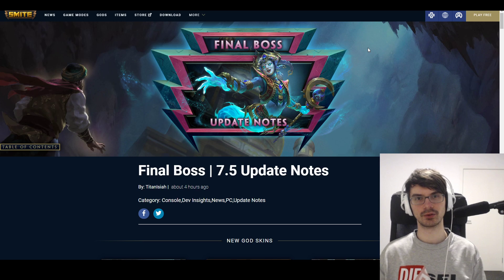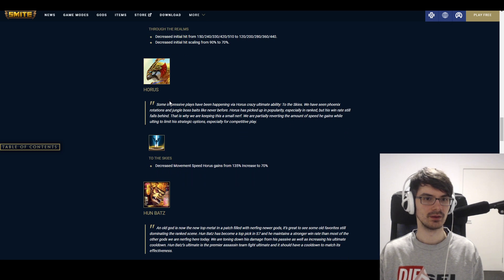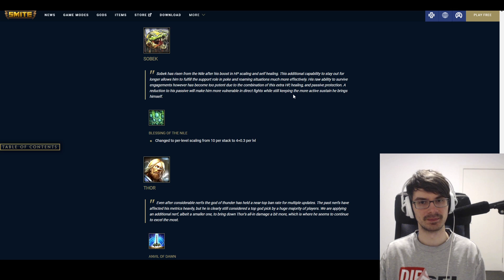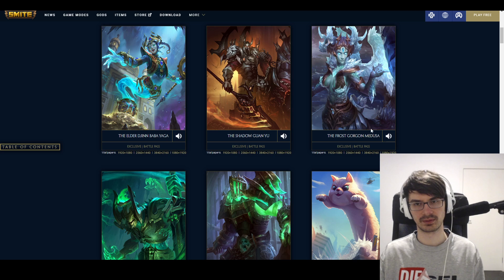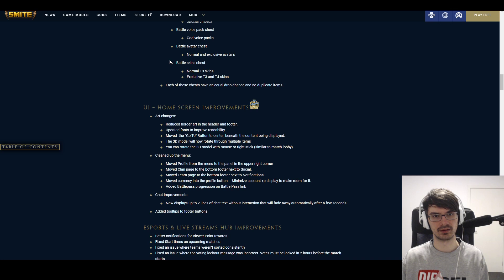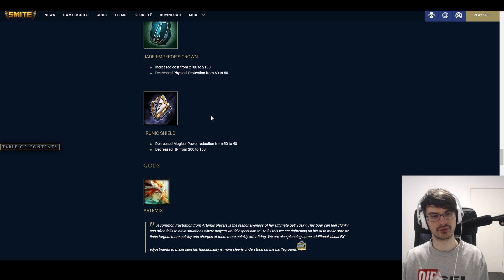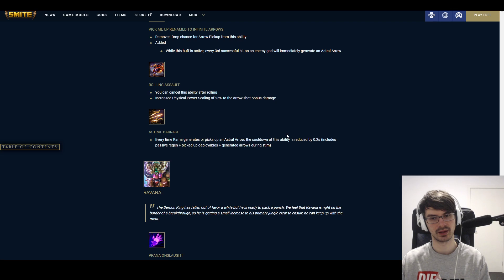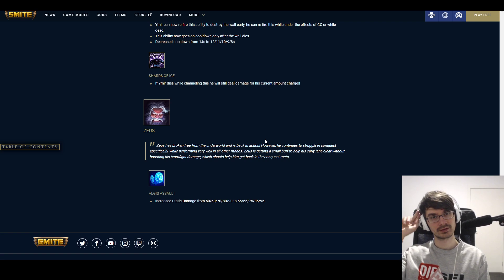Rama REWORK! Heimdallr, Merlin & Yemoja NERFS! Baba Yaga BUFFS! SMITE Patch Notes 7.5 - Final Boss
The SMITE Patch 7.5 "Final Boss" comes with various changes to many popular gods, which start with the SMITE Bonus Balance for patch 7.4. In these Patch Notes, we see nerfs to Heimdallr, Merlin, Yemoja, Hun Batz and more. Baba Yaga receives massive buffs, especially to her ultimate. Rama receives a mini-rework, overhauling his passive and 2.

• Game: Donkey Kong Country (Nintendo, 1994, SNES)
• ReMixer(s): ZiSotto
• Composer(s): David Wise, Eveline Novakovic, Robin Beanland